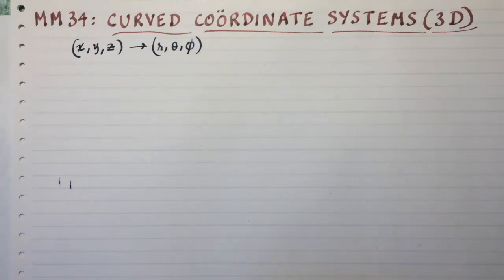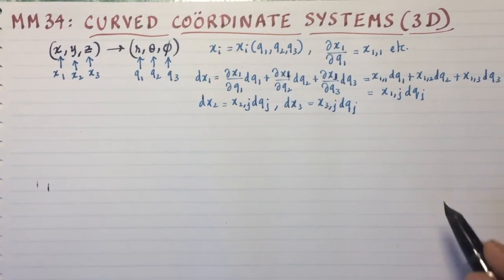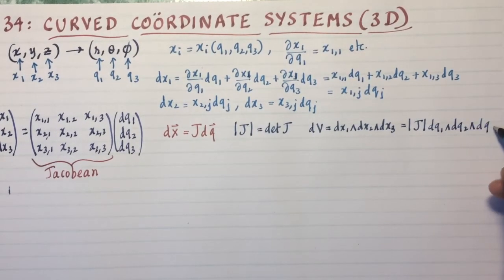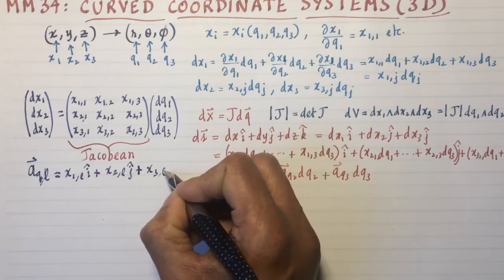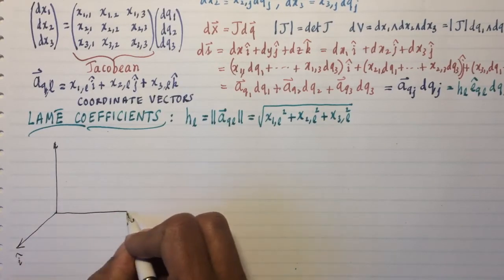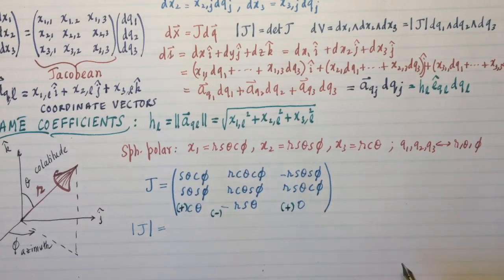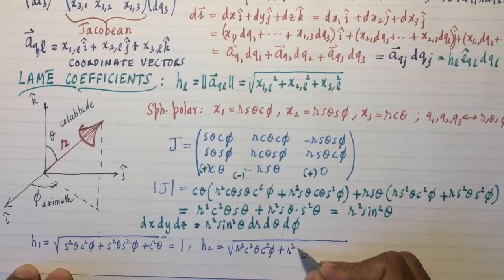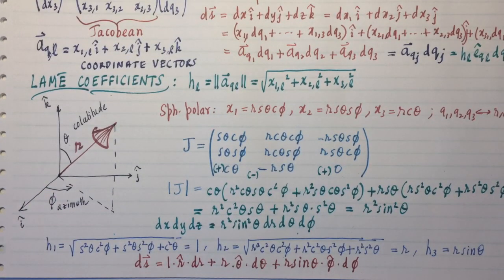MM34: curved coordinate systems (3D)